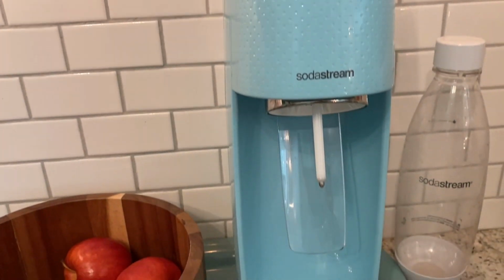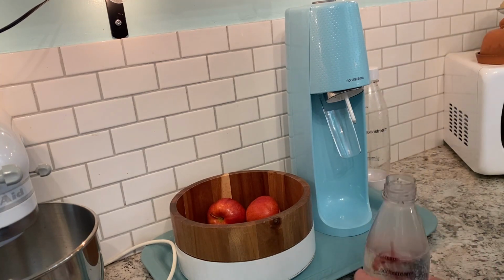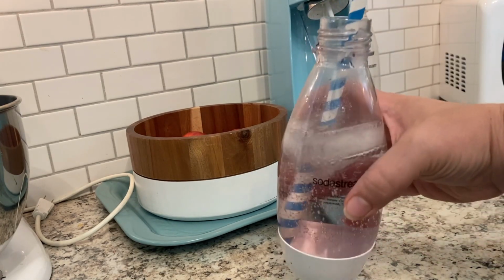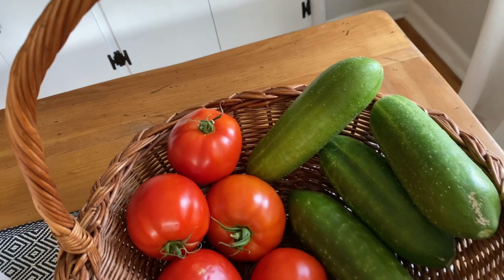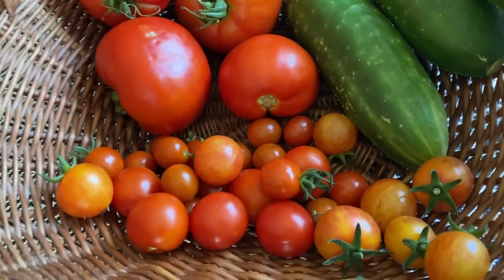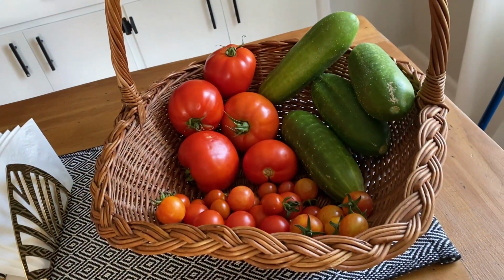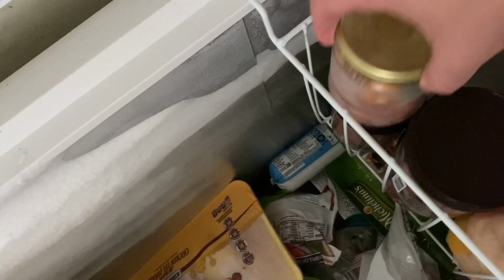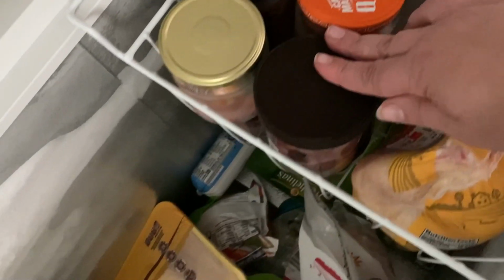SUSTAINABILITY ON A BUDGET! SAVE MONEY AND LOWER YOUR IMPACT AT THE SAME TIME!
I love living frugally, and whenever I can also be sustainable at the same time  I count it as a huge win! Sustainability is such a popular topic right now, and often times it feels like an expensive lifestyle. I wanted to share some of my frugal ways to be sustainable on a budget!

Soda Stream Basic Kit
Cloth Pads
Cloth Cotton Rounds
Hi Bar Shampoo & Conditioner